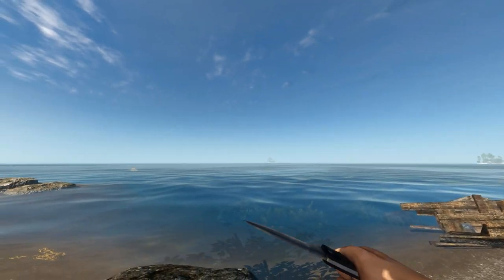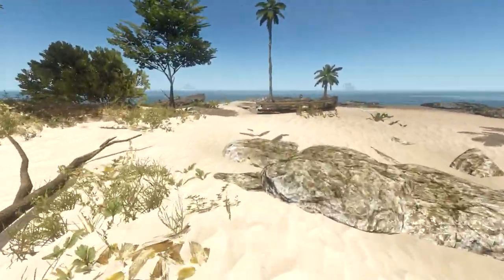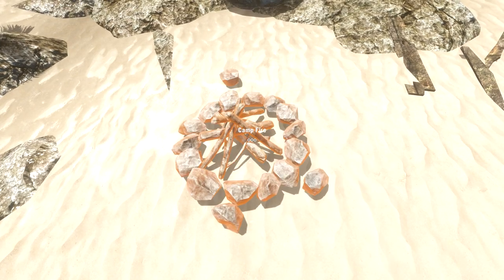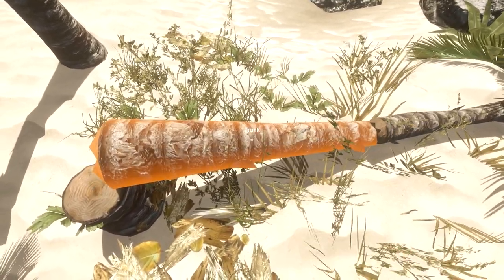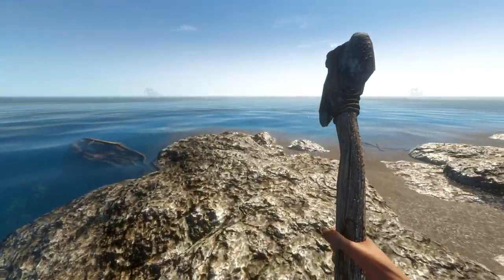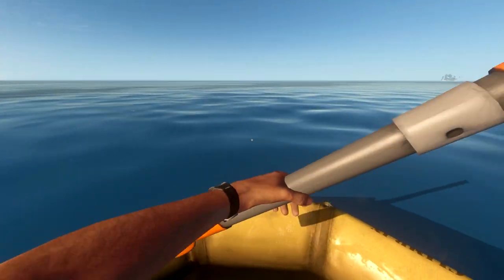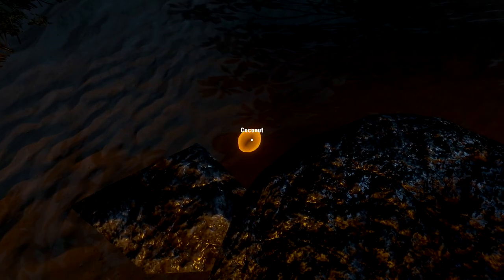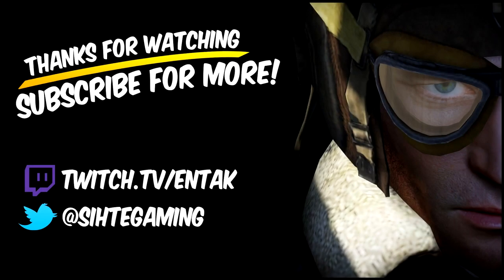Stranded Deep Gameplay ➤ Washed Ashore [Season 2 Episode 1]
Stranded Deep Gameplay featuring the next episode in the Stranded Deep series.